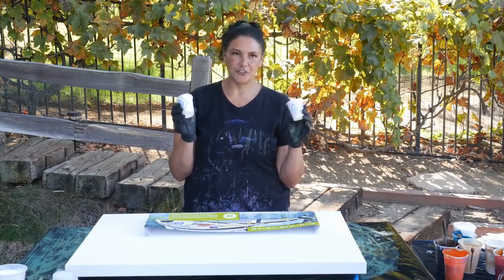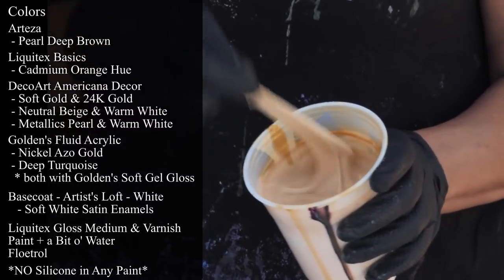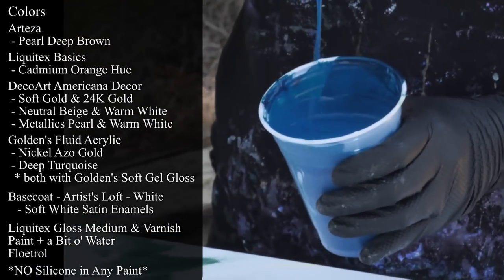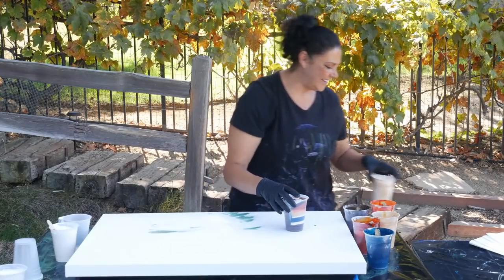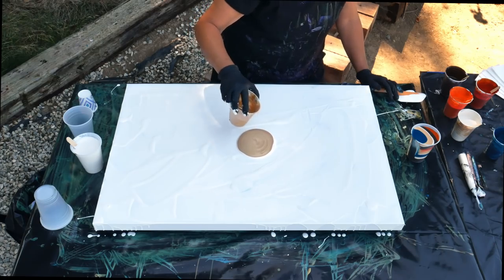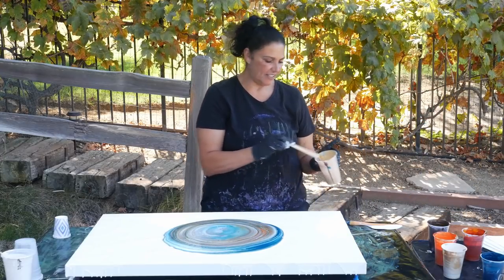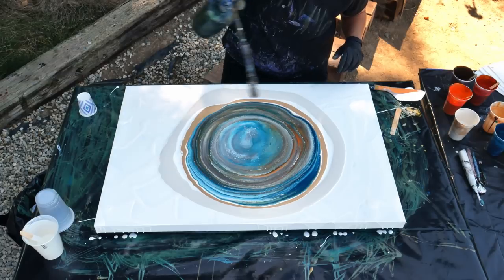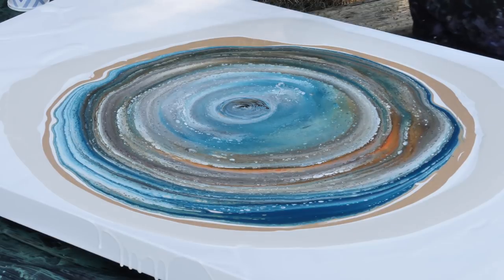The Big Kiss! 💋 24x36 Giant Kiss Pour inspired by Olga & Molly 😘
24x36 Acrylic Pour Painting using the Kiss Pour Technique combined with a Cloud Pour Inspired by a collaboration from Olga Soby of Smart Art Materials & Molly Corley Leach of Mollys Artistry

Hello Friends!
I was watching YouTube the other day and saw a collaboration video from Olga Soby of Smart Art Materials and Molly Leach from Mollys Artistry and it was so cool!  They used Satin Enamels to combine  a cloud pour with the Kiss pour, it was really interesting to watch.  I realized that I had not done a kiss pour before, and had the idea to do it on a bigger scale.  Thats what todays video is about, a great big ol kiss pour! 💋😘💝 To make it my own, I am using a 24x36 canvas and using 16 ounce cups for the pouring cups!

My  colors are:
Arteza
 - Pearl Deep Brown

 - Soft Gold & 24K Gold
 - Neutral Beige & Warm White
 - Metallics Pearl & Warm White

Golden's Fluid Acrylic
 - Nickel Azo Gold
 - Deep Turquoise
  * both with Golden's Soft Gel Gloss to thicken

Basecoat - Artist's Loft - White
   - Soft White Satin Enamels

My pouring medium is :
Paint + a Bit o' Water
Floetrol
*There is NO Silicone in Any of my Paint*

My pour didnt come out like theirs did, but I had a lot of fun and learned a few things.

Molly and Olga both did really amazing Pours, here are the links so you can watch them yourself.

thank you Olga & Molly!

I love to hear your comments,  please let me know what you think!
Thank you for all your lovely comments and suggestions,  you guys are amazing!

If you want to see more examples of my Art please check out

As ever, much love and light... Mina 🌞